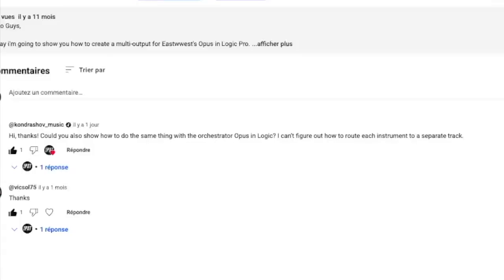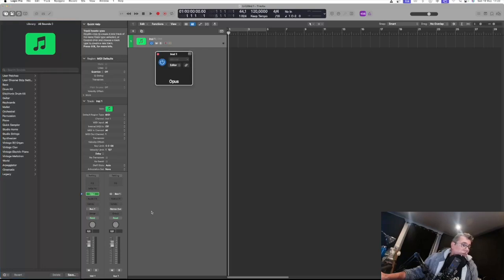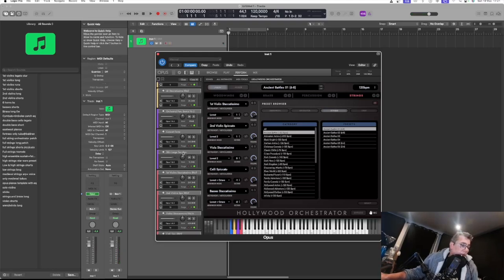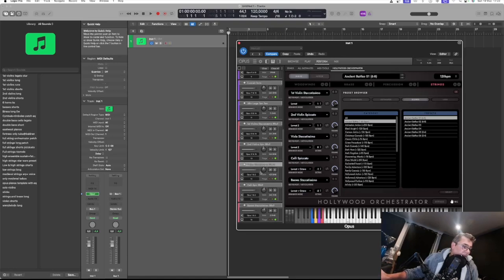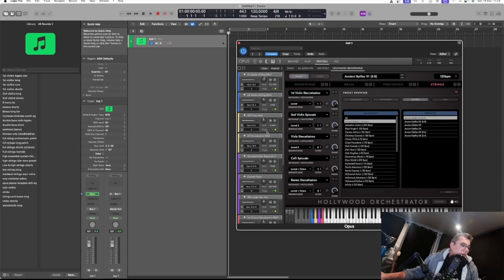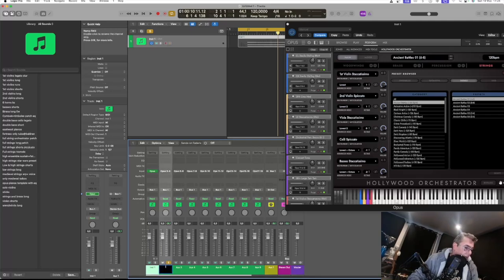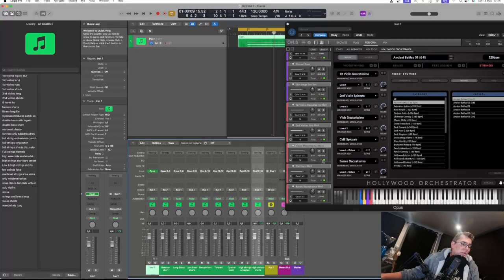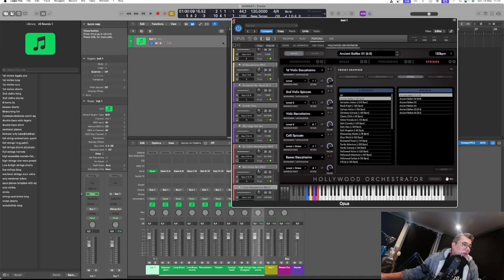How to setup the multi-output for Eastwest Opus Orchestrator In Logic Pro.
Hello guys in this video I'm going to show you how to set up the multi-output for Eastwest Opus Orchestrator in Logic Pro.